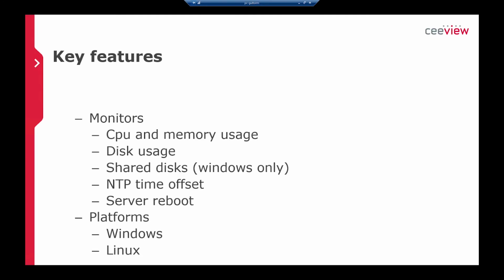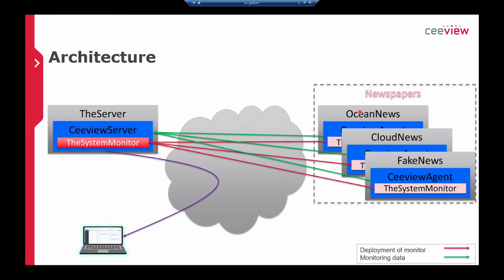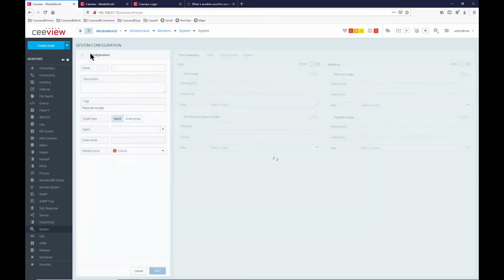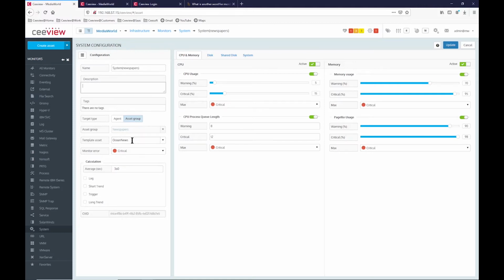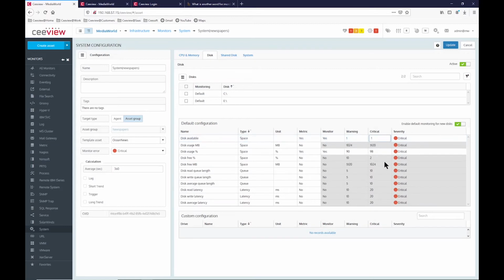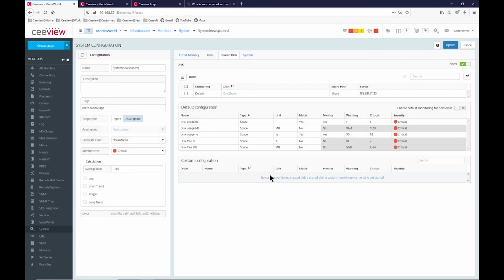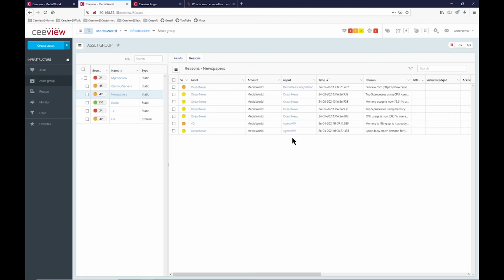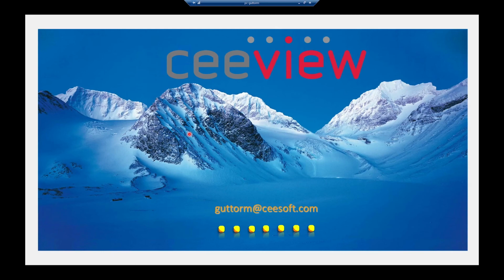Ceeview Training - System Monitor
Ceeview training 2021
Getting started with Ceeview System Monitor